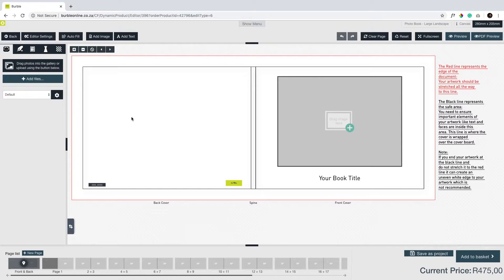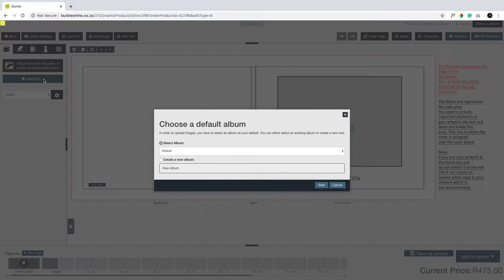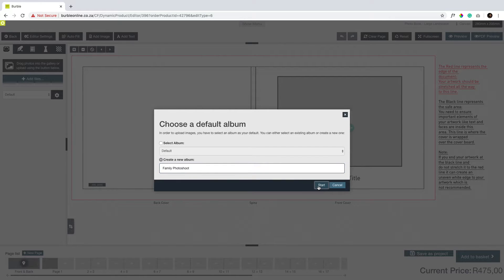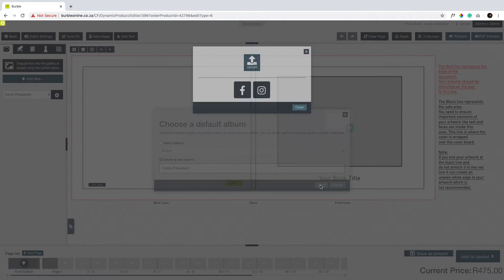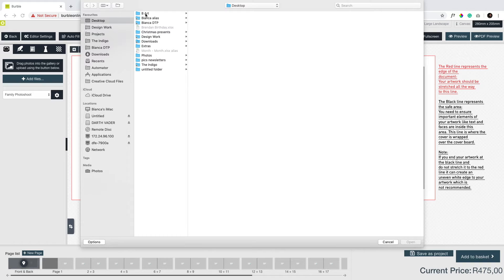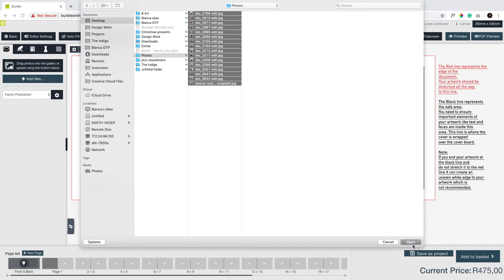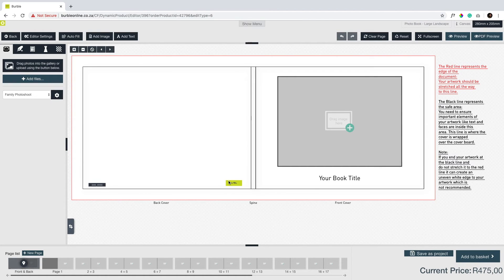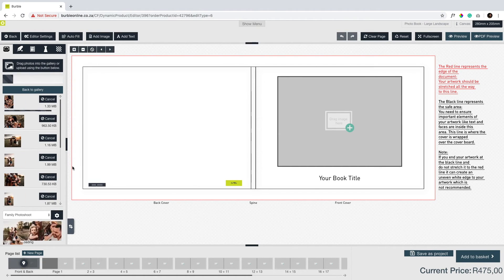How to: Add images to your project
The Fourth video in the series of How to guides:

This guide will show you how to add images to your project on the burble software